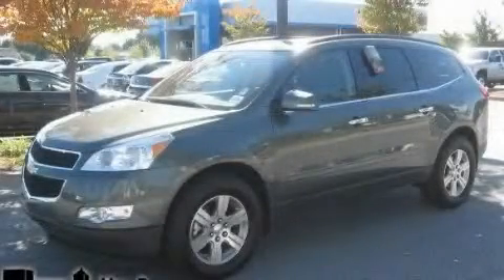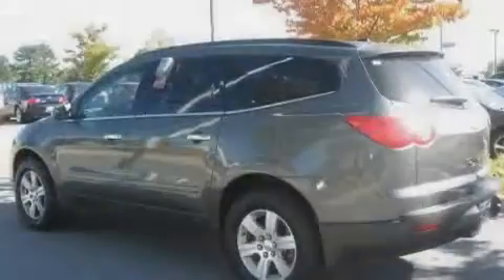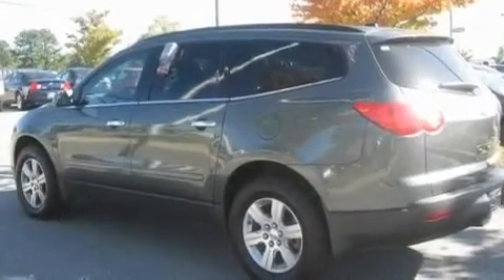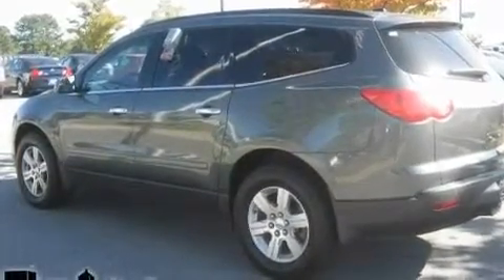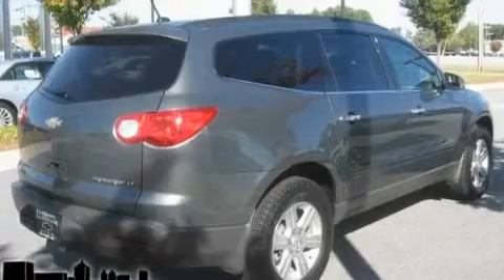2011 Chevrolet Traverse Newnan GA 30265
Year: 2011
 Make: Chevrolet
 Model: Traverse
 Engine: Gas V6 3.6L/220
 Trans.: Automatic
 Exterior: Steel Green Metallic
 Miles: 289
 Interior: Ebony

 http://

 695 Bullsboro Dr.

 Preowned 2011 Chevrolet Traverse Newnan GA